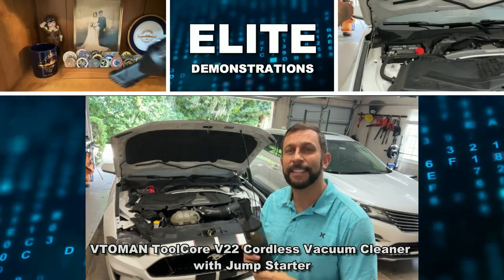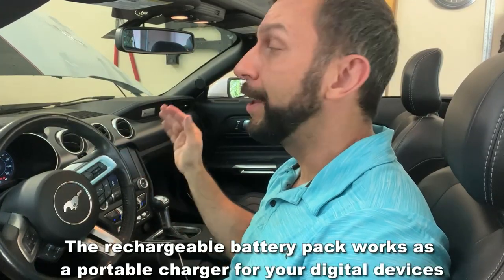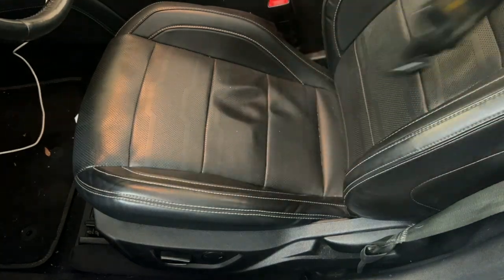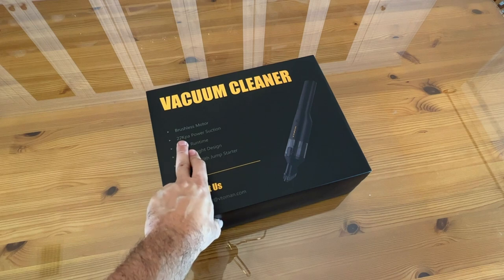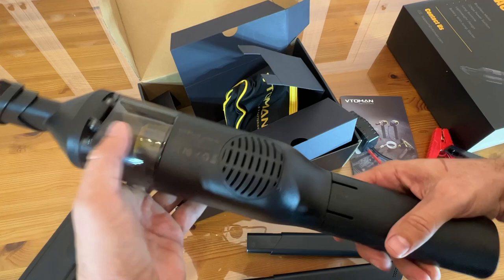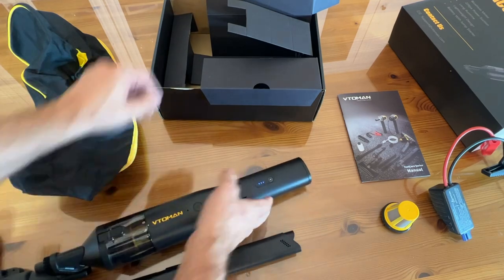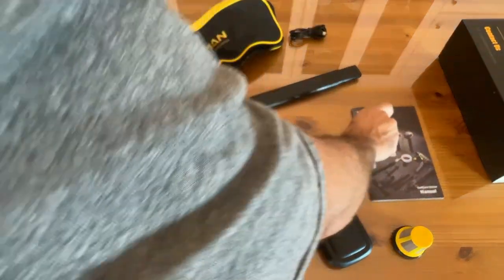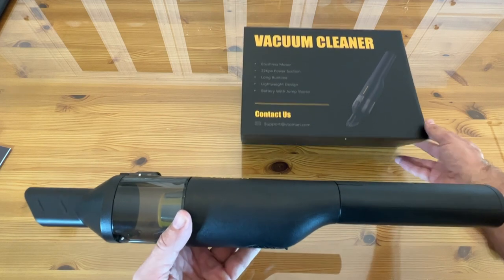VTOMAN ToolCore V22 Cordless Vacuum Cleaner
【3 Times Suction Power Than Others】VTOMAN V22 handheld vacuum up to 22000pa powerful suction which is 2-3 times that of ordinary handheld vac. Car vacuum is bagless design, translucent dirt bowl makes it easy to view and empty debris. Mini vaccumm-cordless cleaning for details, carpet, pet hair, dust, debris etc in carpets, car interiors, furniture, and high-traffic areas.
    【2 Speed Modes & 360° Rotating Stick Vacuum】 Turbo mode provides 22000pa and standard mode 12000pa. Dust busters cordless rechargeable Convertible to cordless stick vacuum cleaner and hepa-filter effect is 40-60% better than the general stick vacuum. Cordless vacuum cleaner has a four-stage fully sealed filtration system. Low noise is friendly to your baby and pet. 360°rotating cleaning head moves freely around hygienic corners and tight spaces. Never worry about makes a mess after eats peanuts and peacons
    【Brushless Motor Technology】VTOMAN cordless car vacuum brushless motor device has ultra-longer service life, higher efficiency, less heat and noise, which will give you better use performance. Most importantly, brushless motor of our cordless handheld vacuum cleaner runs twice as long as a brushed motor. Has a quarter of the power and 10 times the life of a brushed motor. Hand vacuum saves electricity. And is environmentally friendly and is the best choice for household vacuum cleaners.
    【Battery Pack Also A Jump Starter】The detachable lithium-ion battery pack can be used as a 1500a peak current car starter to start a dead 12v car battery (up to 6.5l gas) in extreme environments from -4°F to 140°F (including a intelligent protections Jumper Cable). Battery pack also used as a portable charger with type-c pd 30w two-way fast charge interface to charge your digital devices at 50% + charge in one hour. You can keep it in your car for piece of mind!
    【Unlock More VTOMAN Cordless Tools】You will get handheld car vacuum, cordless rechargeable battery pack,Connecting Pipe*2, Floor Brush, HEPA Filter*2, Storage Bag, 18-Month Warranty and 7*24H after-sales guarantee! VTOMAN Battery Pack detachable can be applied to all ToolCore Series, such as Impact Wrench, Tire Inflator , Best Portable Vacuum Cleaner, Pressure Washer. Looking forward to you unlocking different types of cordless power tools from VTOMAN!